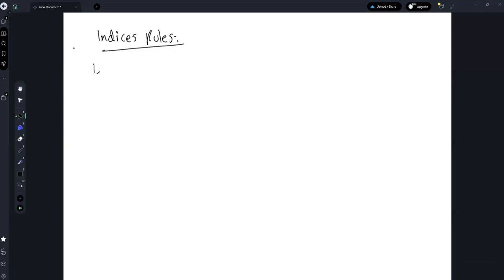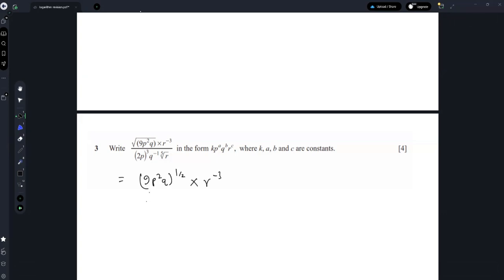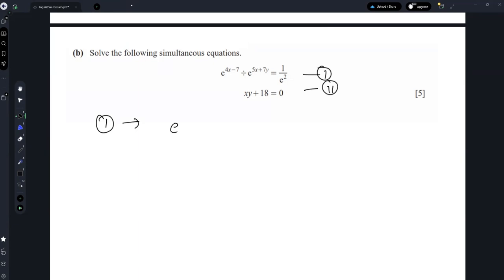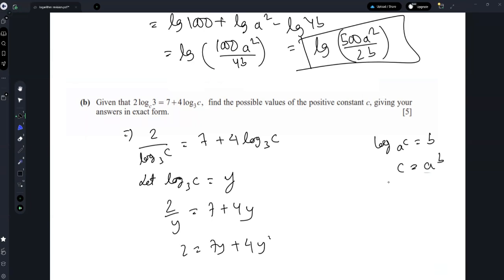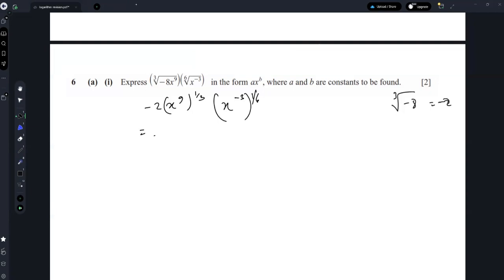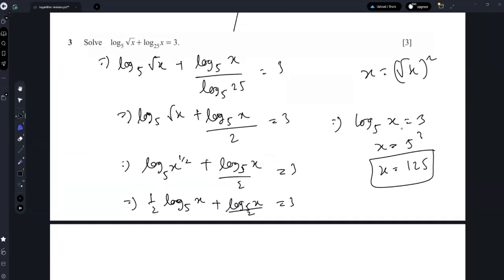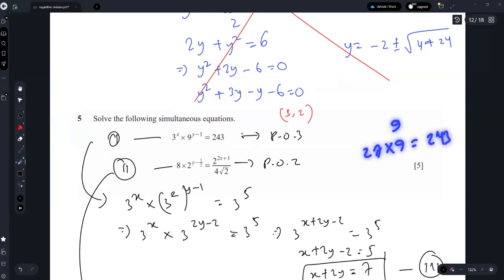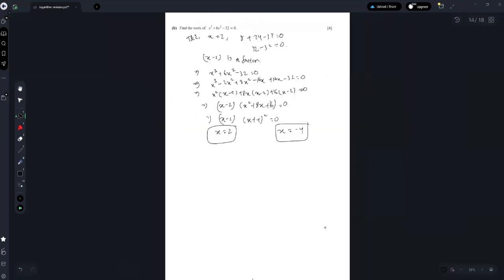Logarithms - Important Questions from Cambridge O Level Additional Mathematics Past Papers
In this series I am going to cover some important questions and types of questions from different topics of Additional Mathematics that may come in your Cambridge O Level examinations.

My primary channel (ACompExp): @ACompExp